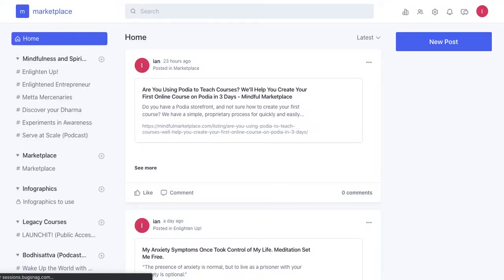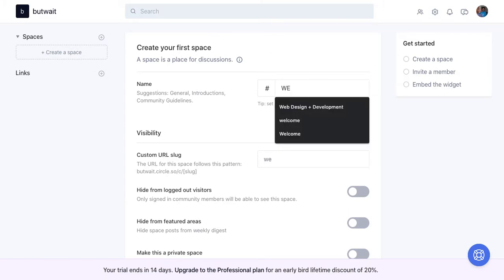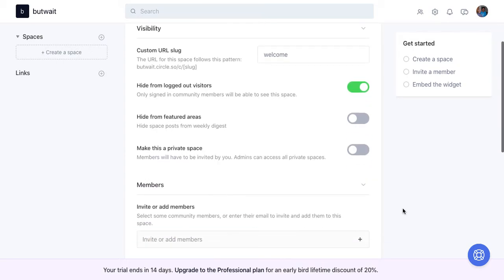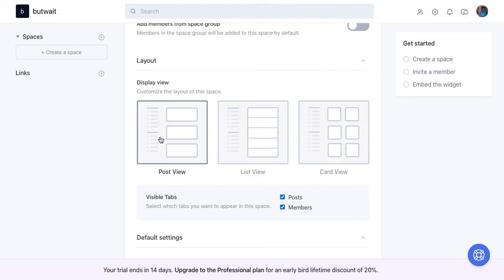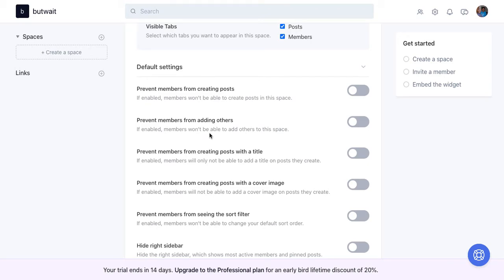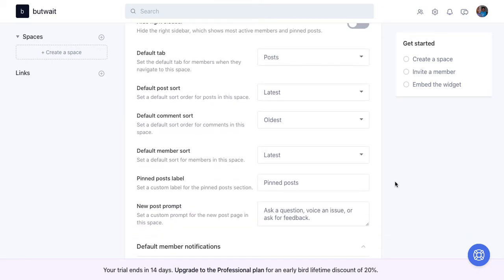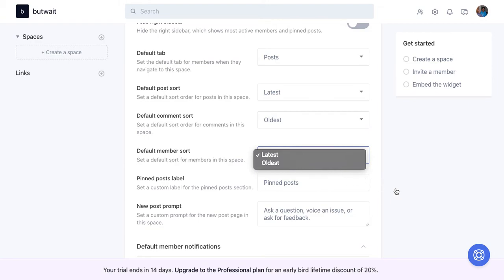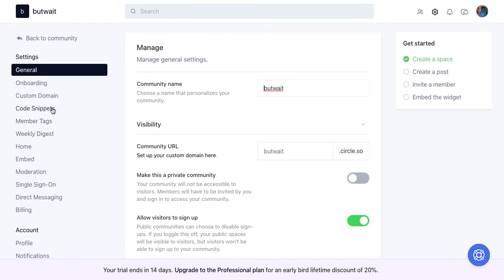What is Circle? Getting Started with the Circle App (How to Build a Niche Community on a Budget)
- Try Circle for 14 Days 100% Free